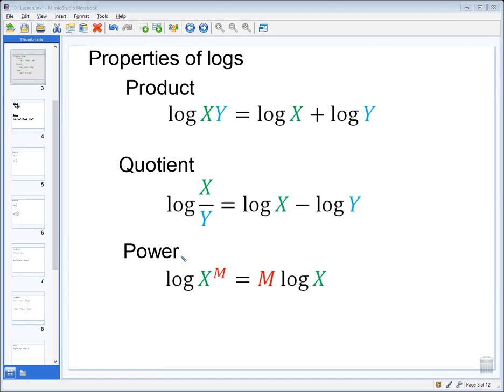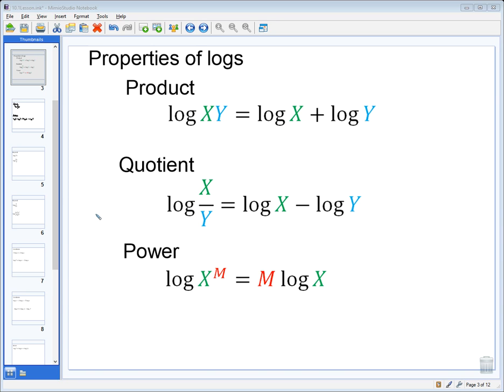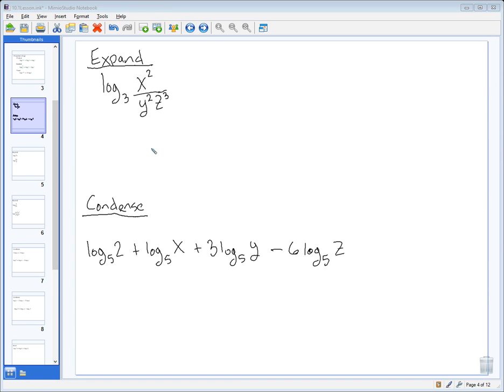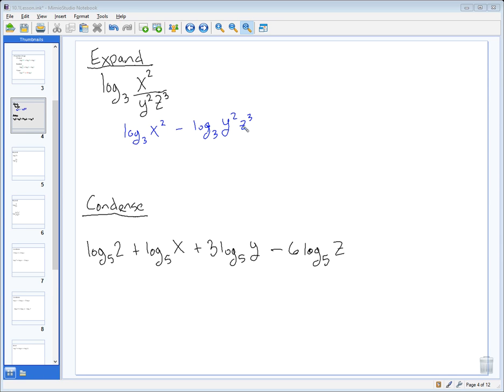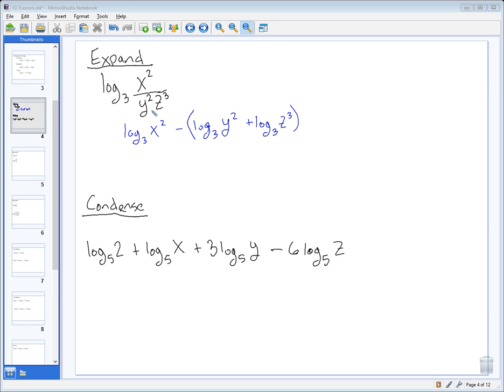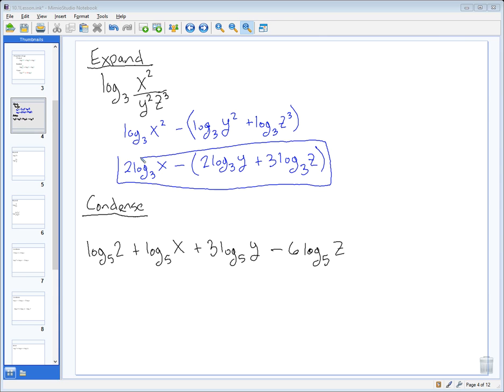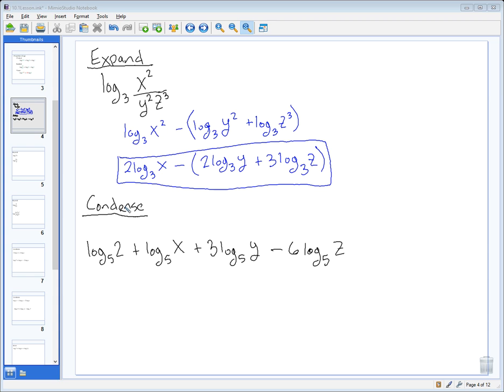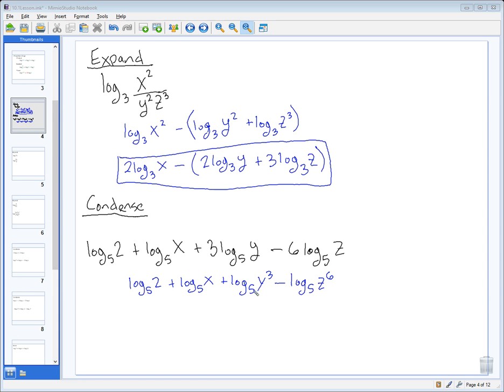M3 10 1 Extended Lesson